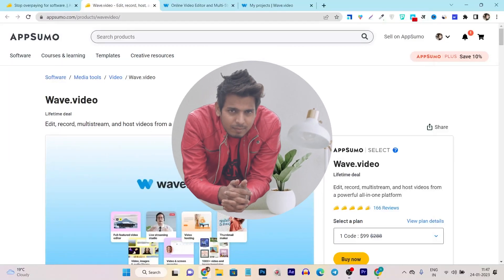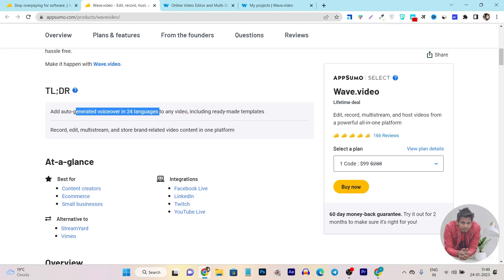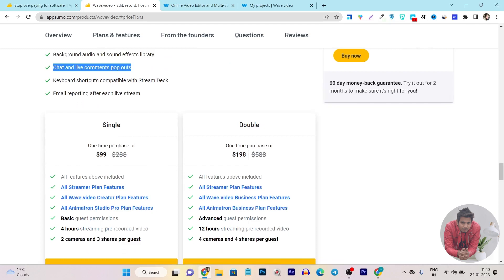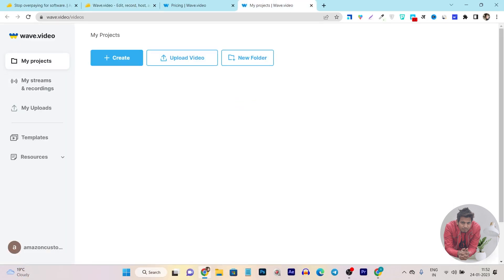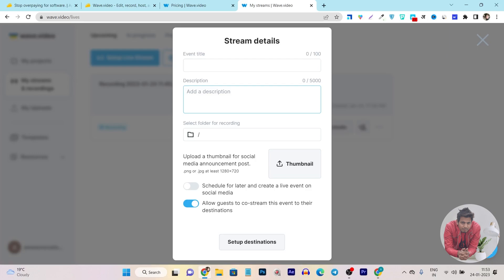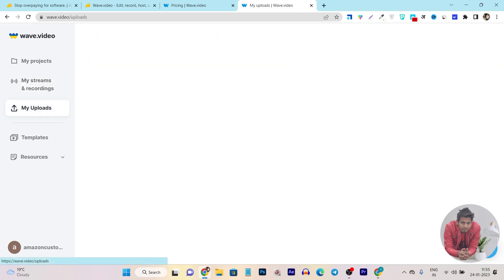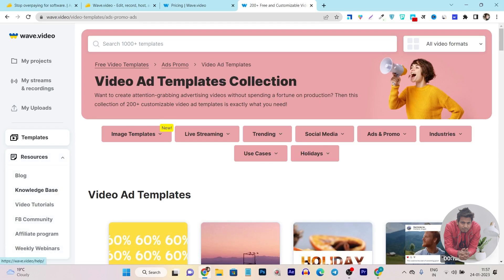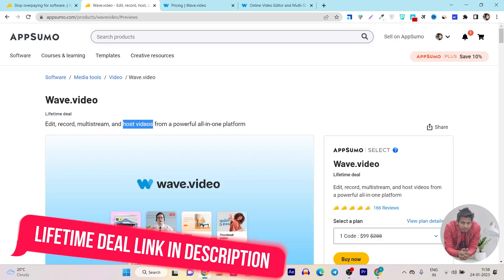Wave Video Review & Demo: 1 Video Tool for Editing, Recording & Live Stream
In this video, I will give a detailed Wave Video review, showing it's features and dashboard demo.

Wave.video is an all-in-one platform that lets you record, edit, stream, and host videos in a single dashboard.

You’ll be able to do everything, from resizing and trimming videos, to combining clips and adding text animations.

Add dynamic background music and sound effects, and easily customize the music tracks using the platform’s audio-editing tools.

And thanks to the AI-powered text-to-speech feature, you can quickly generate voiceovers with multiple language and voice options.

- - - Wave.video Features - - -
✅Automatic captions and translations
✅Ability to generate videos from text you paste, or a link to an article
✅Mp3 converter
✅Waveforms and progress bars
✅New timeline and more is coming!
✅Live streaming and video recording
✅Multistreaming to many destinations
✅Editing of live recording
✅Producing all the content neccessary for streaming: intro and outro videos, countdowns, overlays and more
✅Immediate hosting of any video or live streams right on the platform